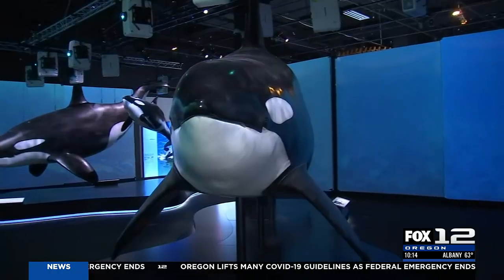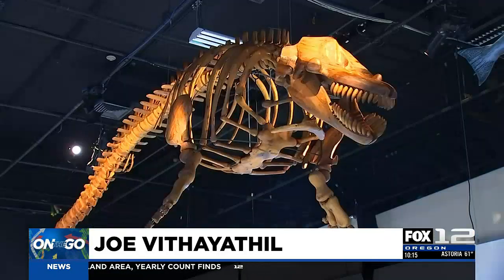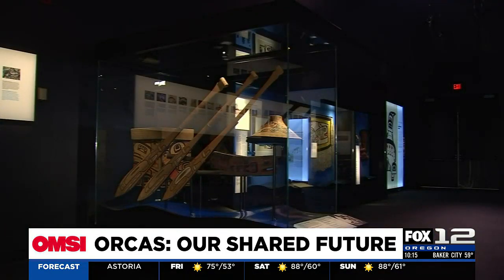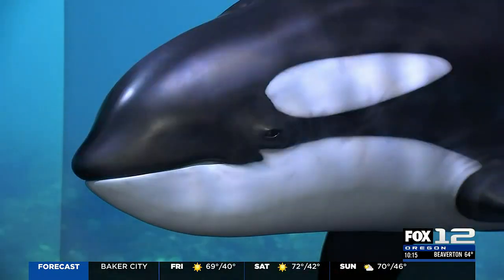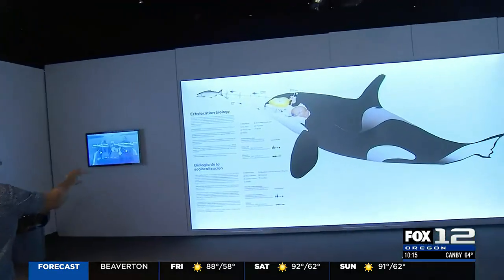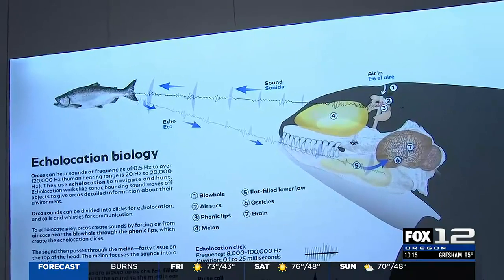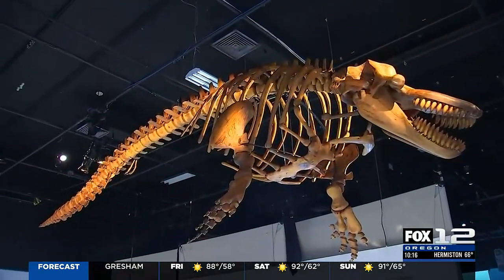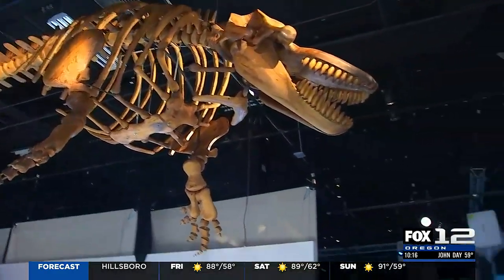On the Go with Joe at OMSI exhibit Orcas: Our Shared Future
A new exhibit at OMSI dives deep into the stories and science that surround the magnificent orca.